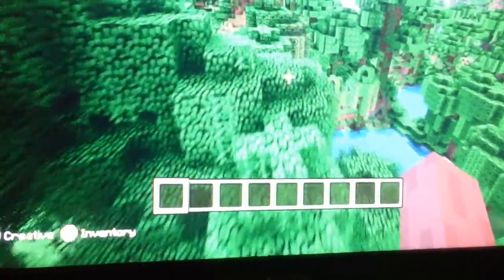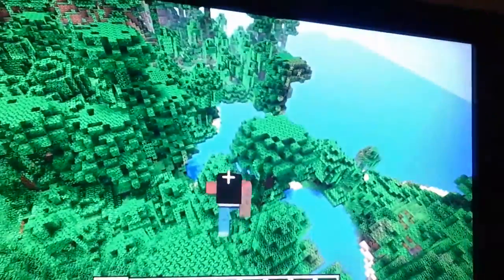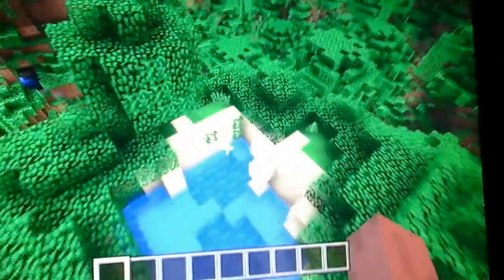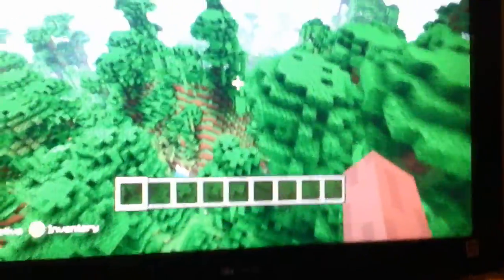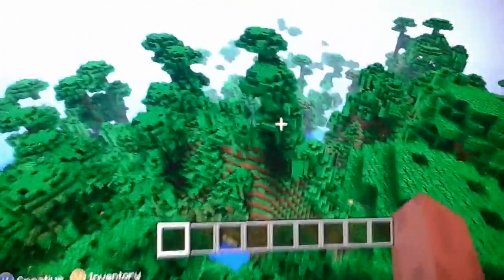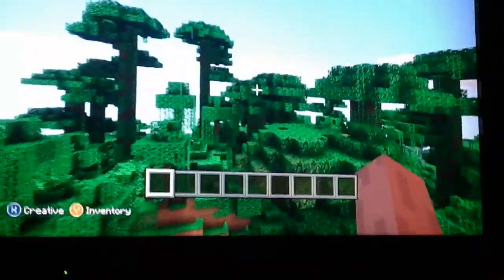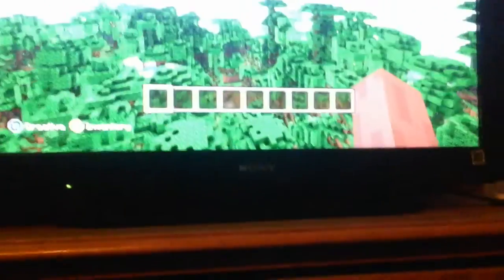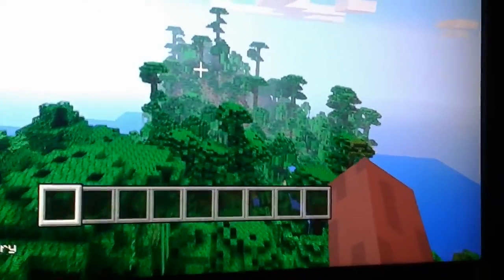LETS PLAY MINECRAFT XBOX 360